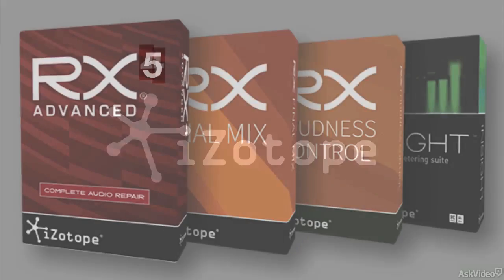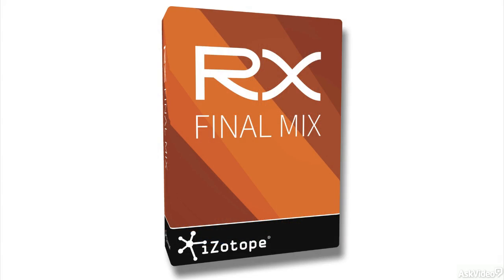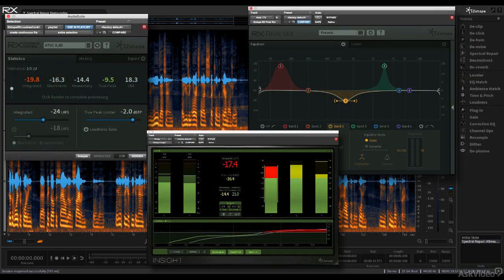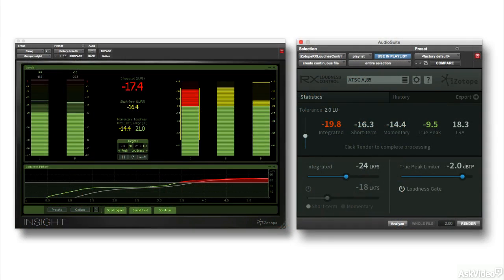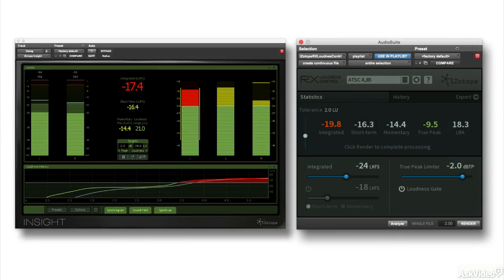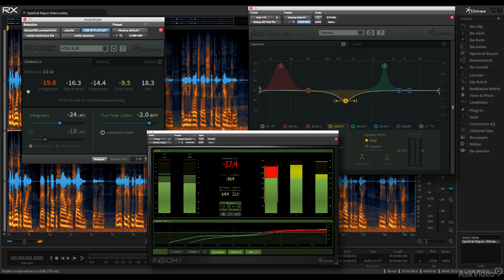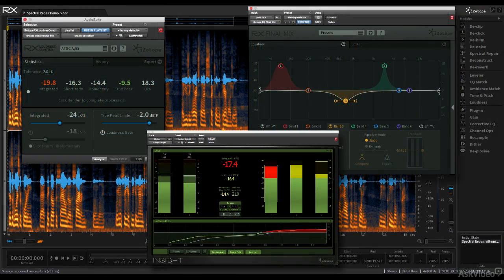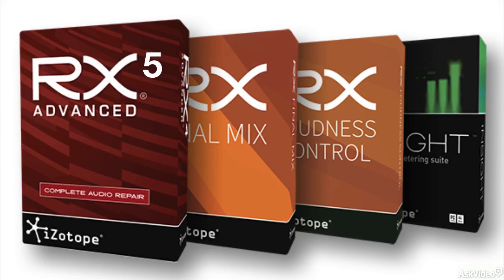iZotope RX: Post Production Suite Explored - 1. Introduction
iZotope RX: Post Production Suite Explored by Joe Albano
Video 1 of 21 for iZotope RX: Post Production Suite Explored

RX 5 Advanced Audio Editor, RX Final Mix, Insight and RX Loudness Control come together in the powerful iZotope Post Production Suite. Together, they offer audio post professionals a comprehensive set of tools to mitigate all kinds of audio problems. In this course, you learn how to quickly fix plosives, minimize breaths, match ambiences, spectrally edit out unwanted sounds and much more. Audio expert, Joe Albano, explains "best use" practices for each software module and shows you how they work together.

You not only learn the iZotope software but you also learn about loudness management which is an important subject in the broadcasting world. You also see how to use the Post Production Suite's collection of metering tools to make sure your audio and stems meet all the different international standards while maintaining the highest standard of all: yours!

So whether you're working with single VO tracks or multilayered, surround sessions, this iZotope audio post course will speed up your workflow and give you an in-depth understanding of Post Production Suitess software tools. Most of all, you learn how to use these tools to restore, edit and conform even the most demanding audio tracks, stems and mixes.